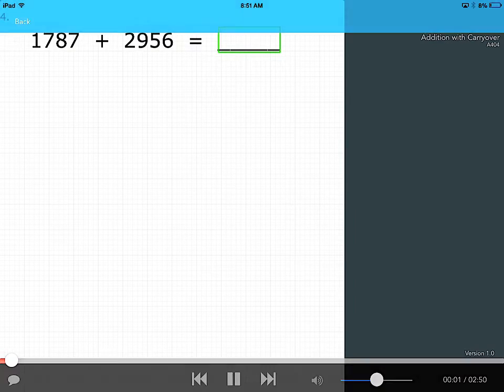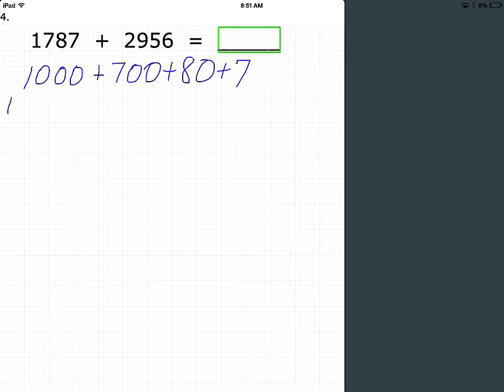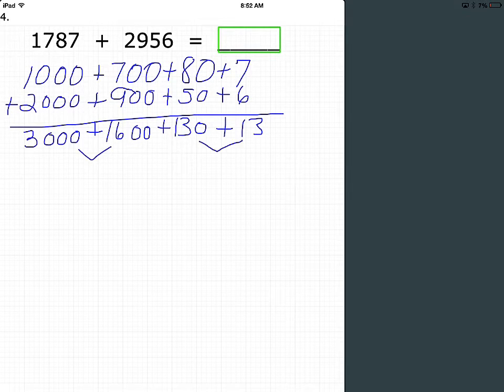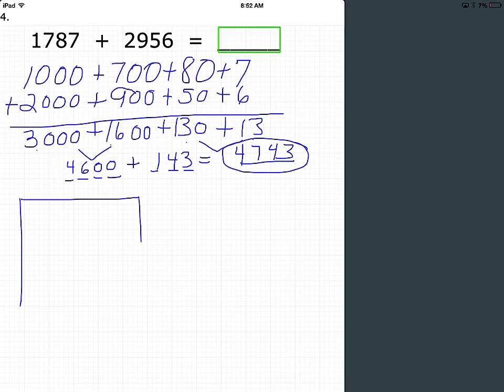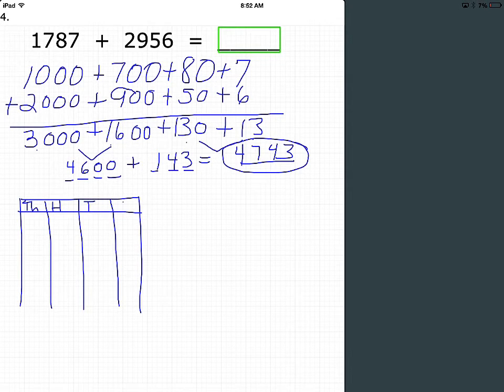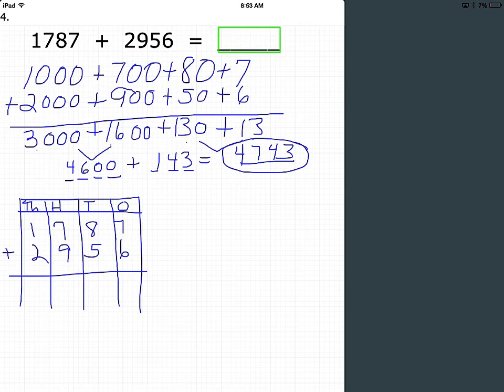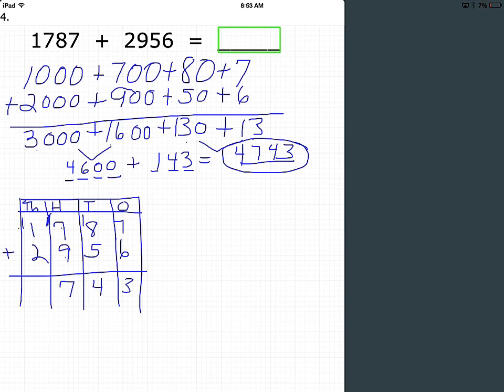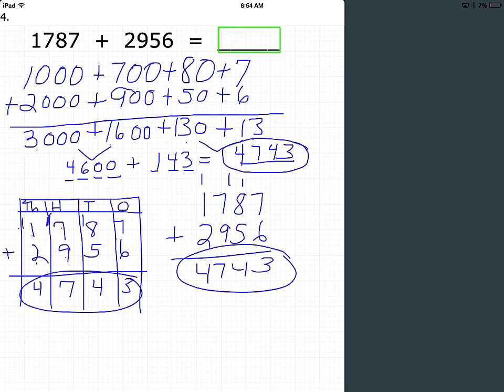Tabtor Math Adding 4 digit numbers with Regrouping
Here is an excellent tutorial video on adding 4 digit numbers with regrouping.  Multiple strategies are expressed in this video.  See for yourself.  to start your free 2 week trial today with no credit card necessary.  Our Common Core curriculum addresses grades K-8.